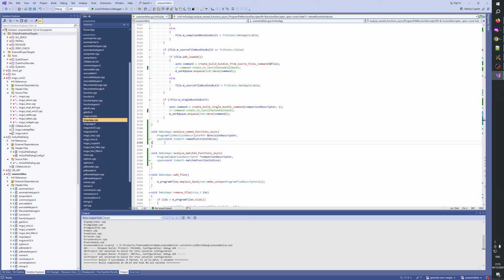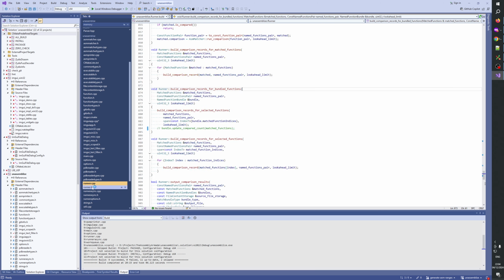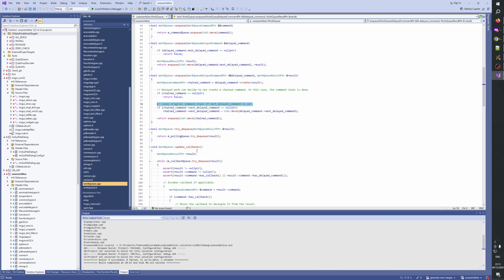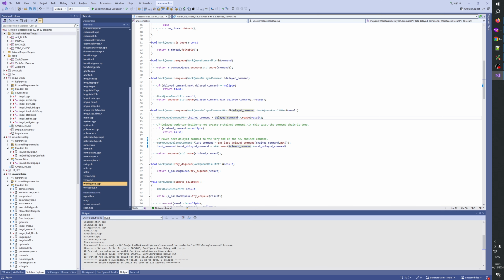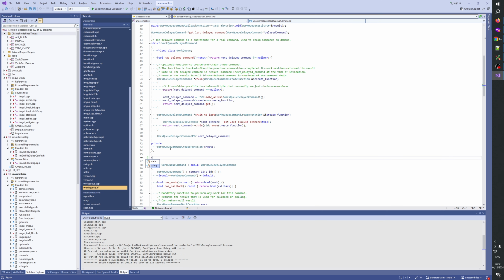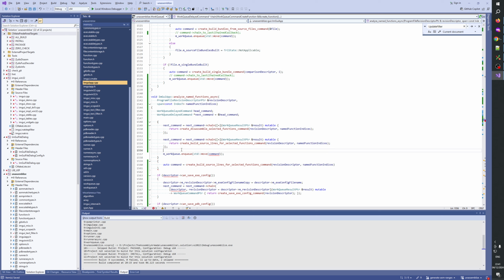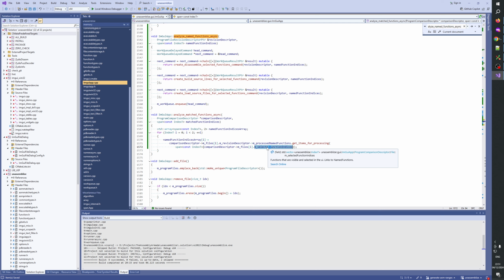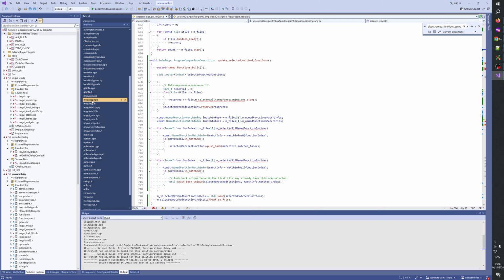Let's fix Generals Zero Hour 0295 - Thyme - unassemblize: Implement Assembler Comparison UI 27